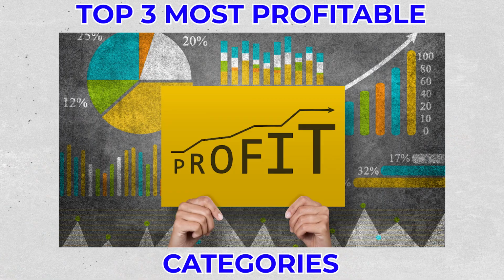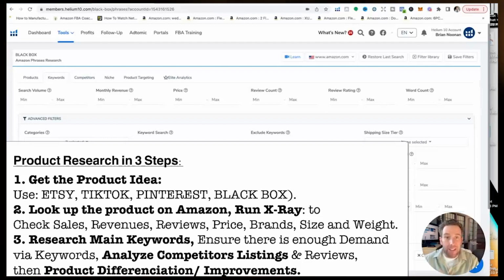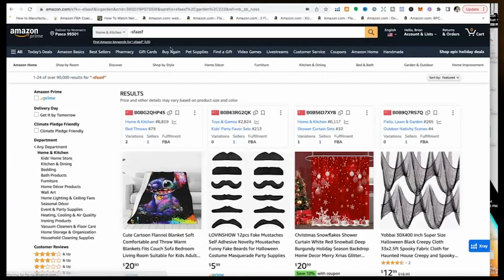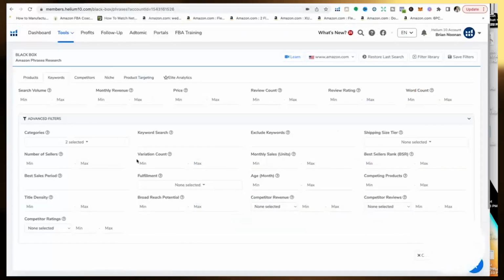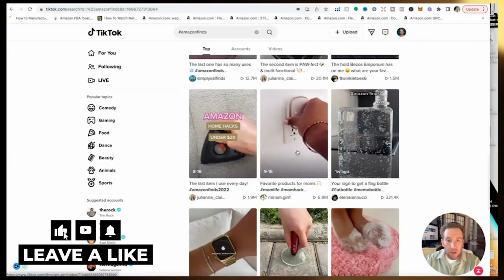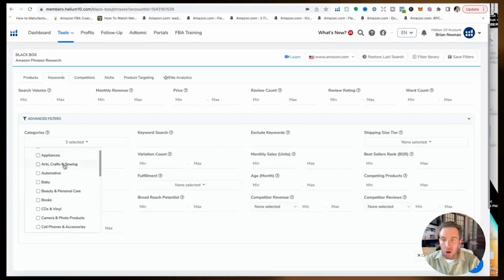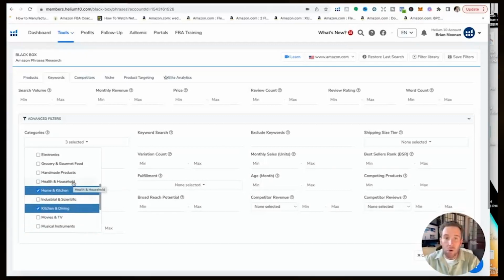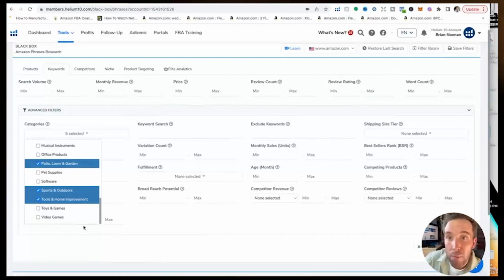The Best Categories For Amazon FBA In 2023 (MOST PROFITABLE) Amazon FBA Product Research Tutorial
These are the top 3 niches to sell products on Amazon FBA going into 2023. After selling on Amazon for years, and launching over 12 private label products, and helping launch 500 more, I've seen what works best, and what tends to flops/ not make money.

-30 min ($125)
-50 min ($195)

💭 OF THE DAY: "Don’t let others convince you that the idea is good when your gut tells you it’s bad." (And same for the other way around).
-Kevin Rose, co-founded Digg

Video Chapters:
0:00 Start
0:30 Intro
1:07 Amazon Product Research Steps
2:10 Category #1: Home & Kitchen
3:00 Product Differentiation/ Improvement
3:33 Balance: New Product vs. Having Data
4:15 Look for Total Competition
5:30 Use ETSY
6:10 Use TikTok
6:46 Category #2: Kitchen & Dining
7:10 Influencers to Help Sell Your Product
8:00 Validate the Product (Product Research Checklist)
8:40 Category #3: Tools & Home Improvement
9:25 Other Best Categories & What To Stay Away From
11:55 Seasonal Products
13:30 Wrapping Up